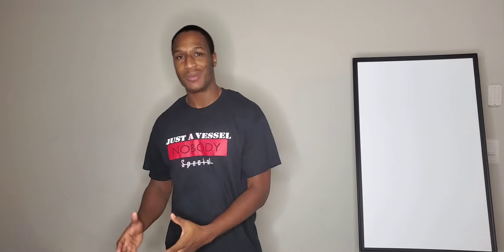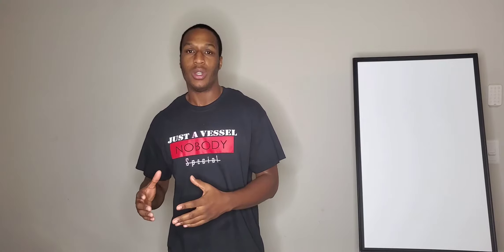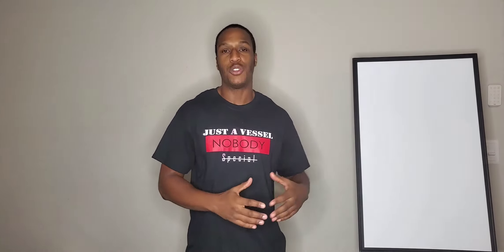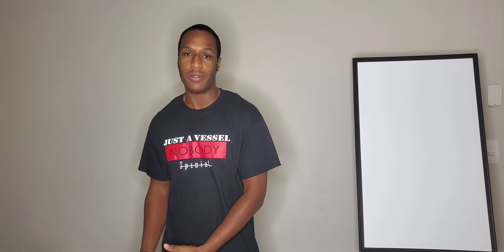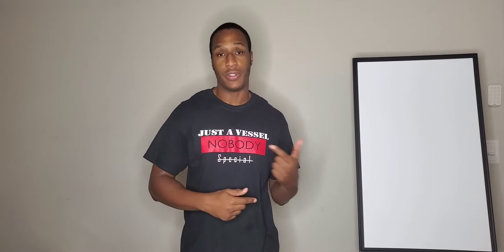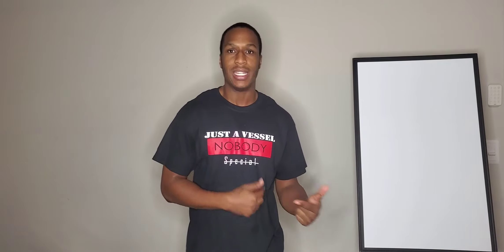Life changing motivation: You are the one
powerful motivational video

Buy your boy a cup of tea, if you like the message and want to support.

Personal Facebook:
Anthony (Ariel Inspires) Wagner

Add my page for spiritual content on
FB & IG:  Prayer session